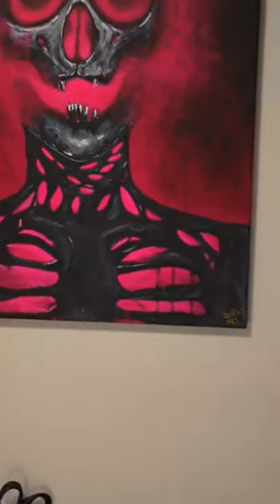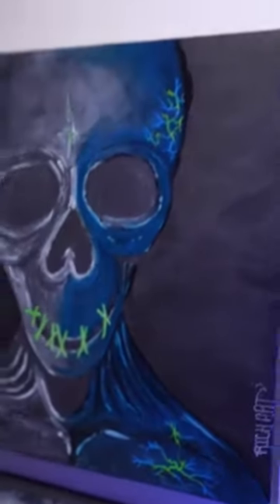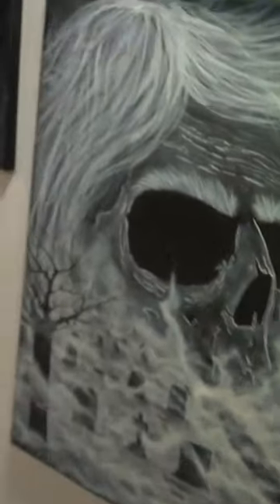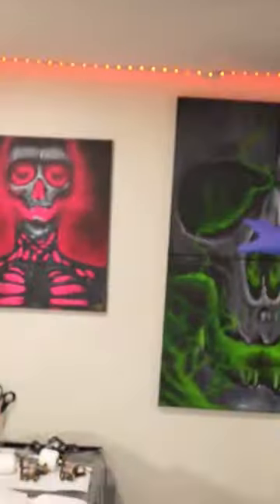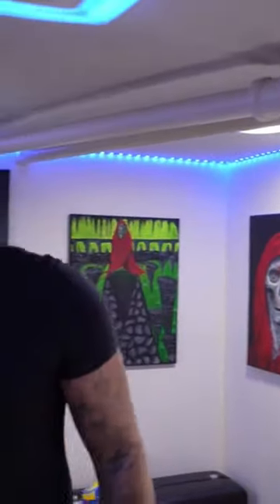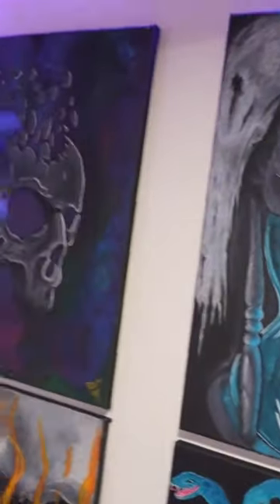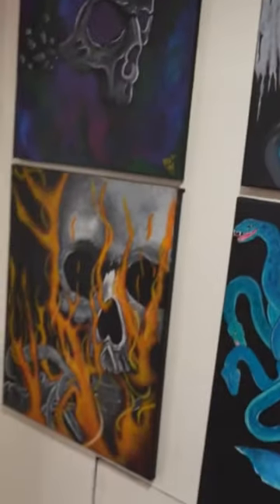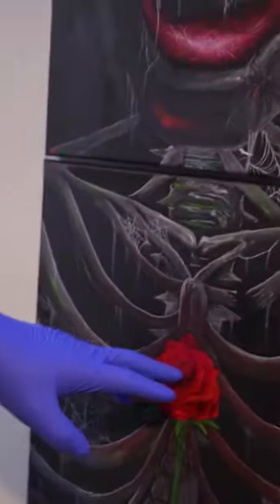Tour of the Slug City Art Gallery